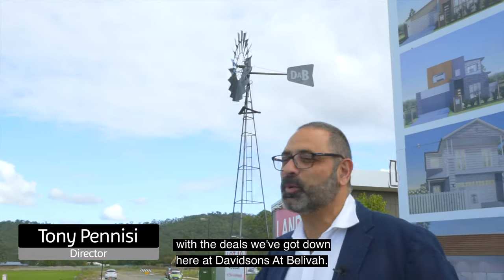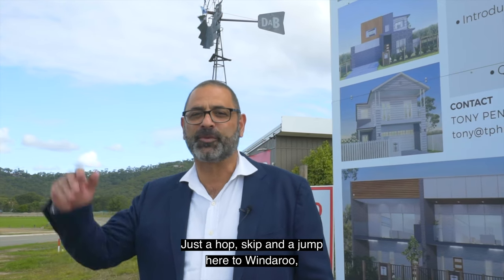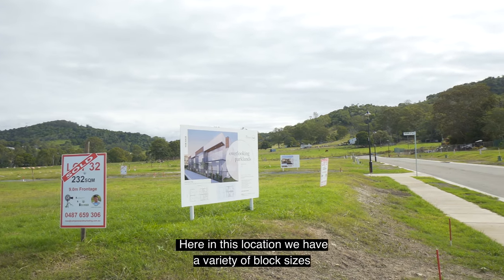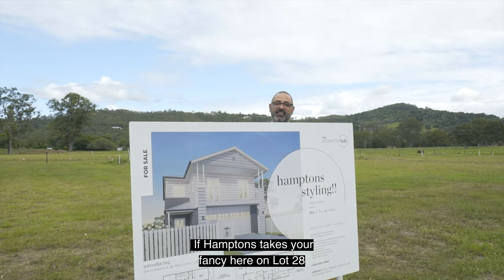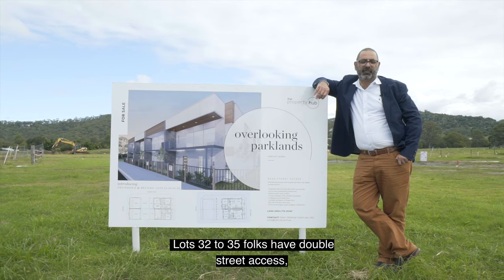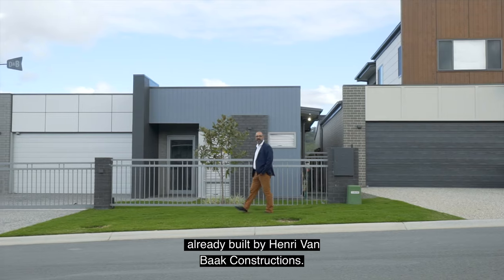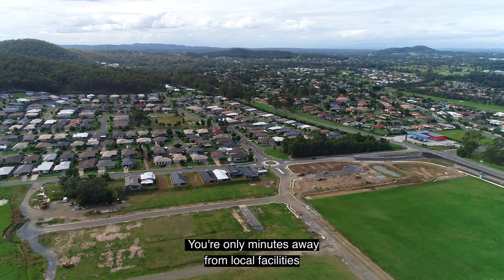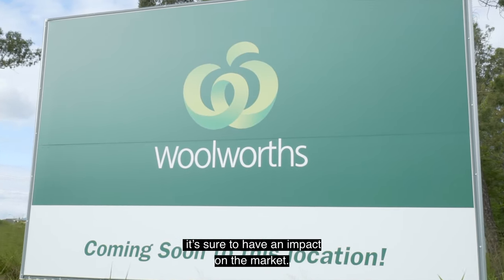Davidsons @ Belivah (Captioned)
Captured by your award winning video production team - Elite Media. Servicing Melbourne, Gold Coast & Brisbane.